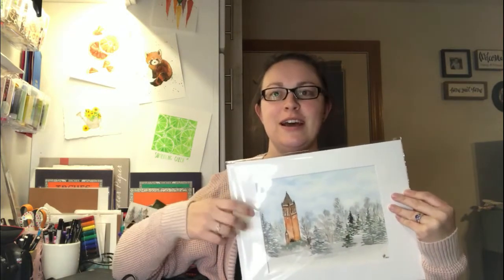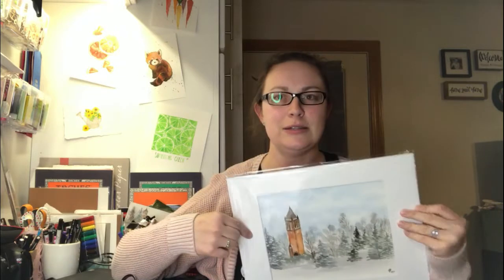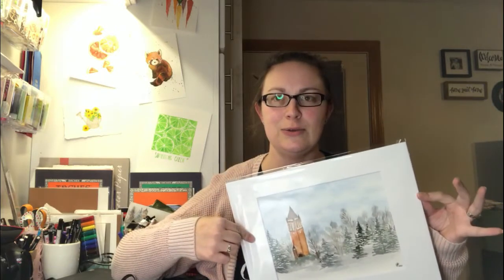Iowa State Campanile Watercolor Landscape Process Video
Process video of my painting the Iowa State Campanile. My husband and I both went to school at Iowa State and met for the first time there almost 20 years ago! Of course it took another 10 years before we met again and started dating! Yikes - saying that makes me feel old!

My apologies for the shaky video in the beginning - my daughter was grabbing at the camera clamped to my desk and it was shaking the desk :-(

Supplies I used:
Arches rough watercolor block size 8x10"
Daniel Smith watercolors - Undersea Green, Indigo, Burnt Sienna Light, Yellow Ochre, Ultramarine, Cobalt Blue, Cerulean, Sepia
Princeton Velvetouch, 1/2" wash, round 6, 1/4" dagger, round 1

Visit my Instagram for all of my paintings @mrshandpainted and my blog for all the latest